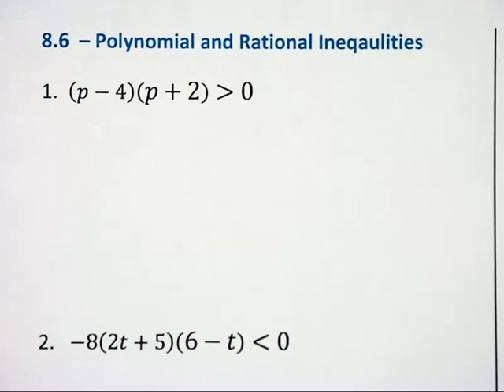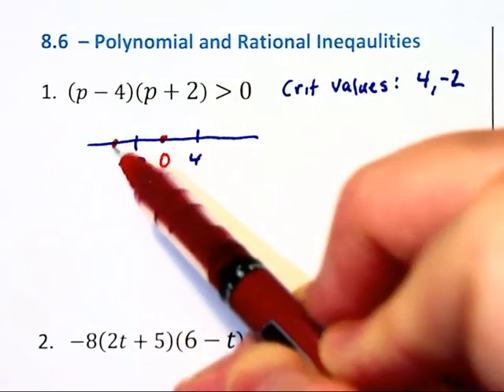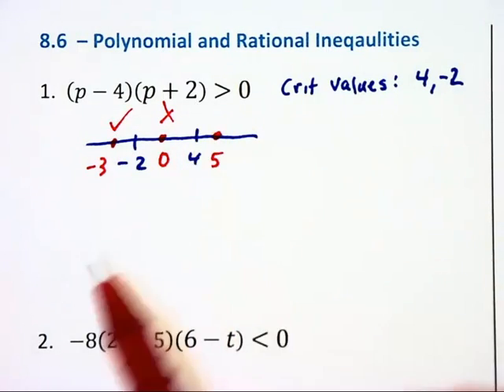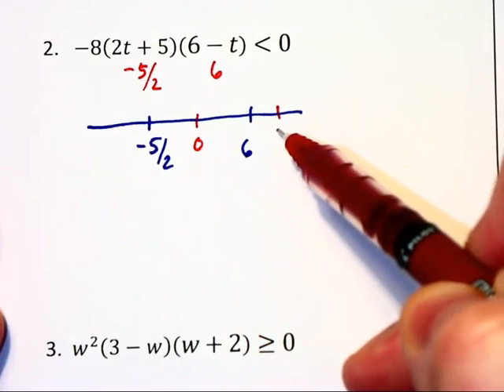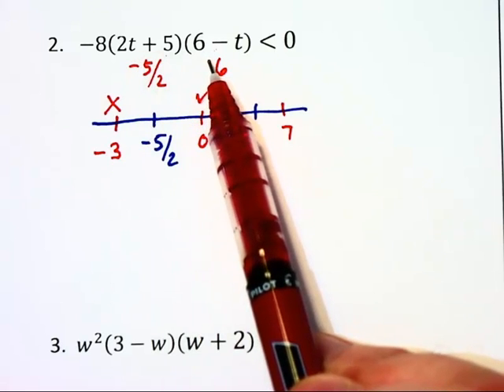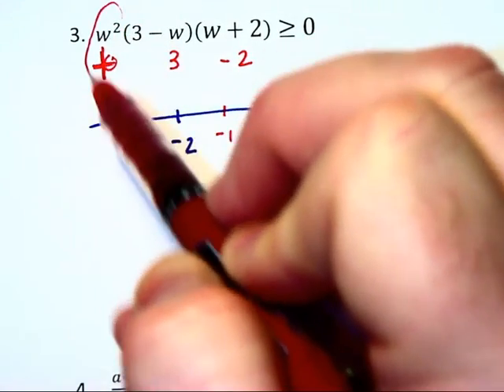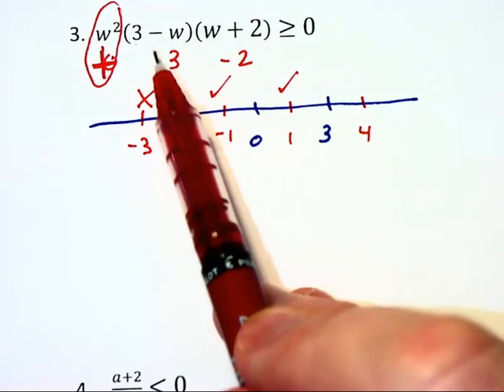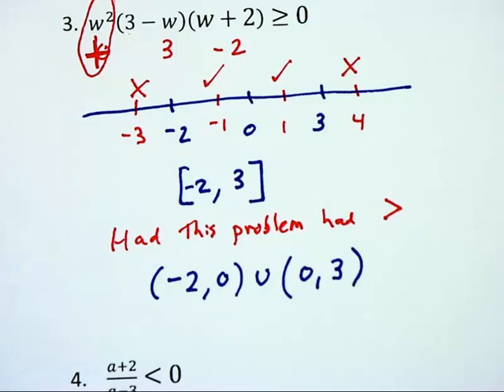8.6a - Quadratic and Polynomial Inequalities - Part 1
This video covers solving polynomial inequalities.